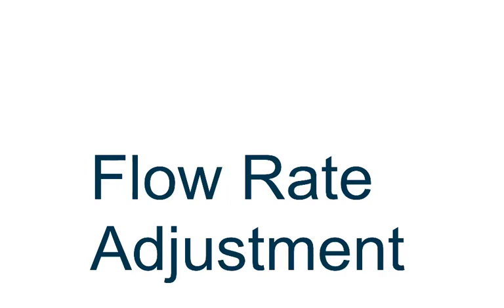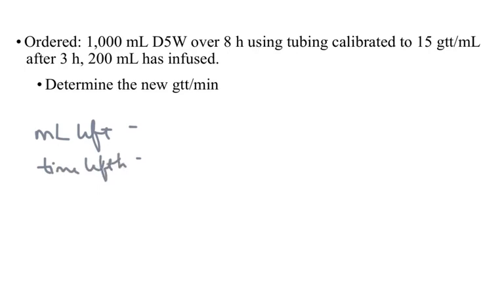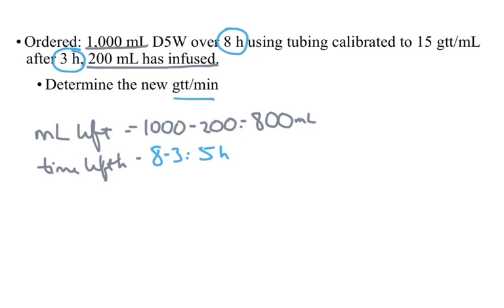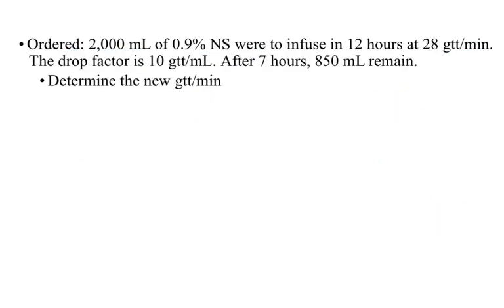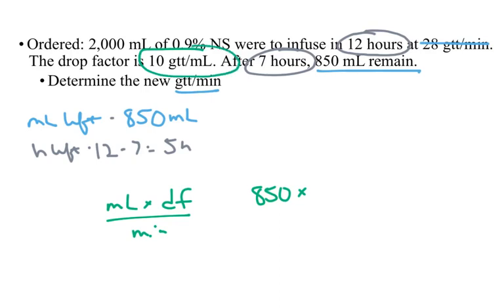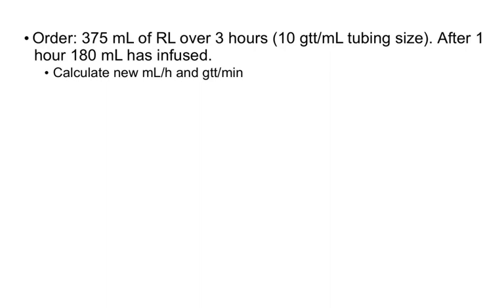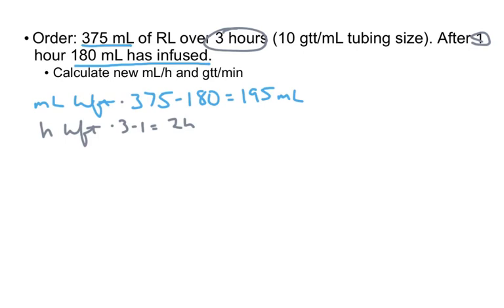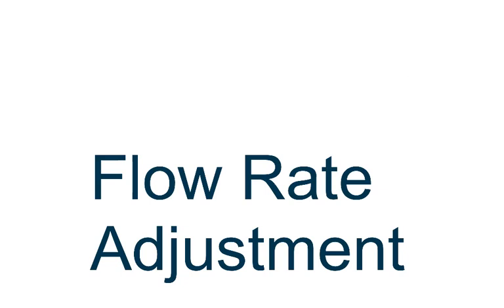Flow Rate Adjustment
Recalculate the flow rate based on how much time is left and how much liquid is left.